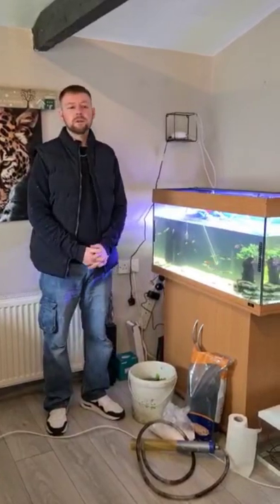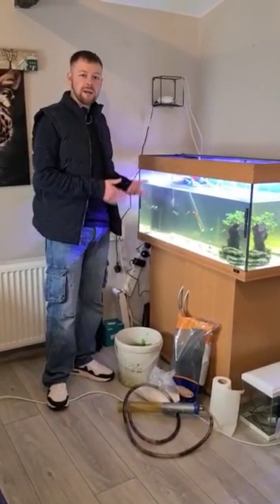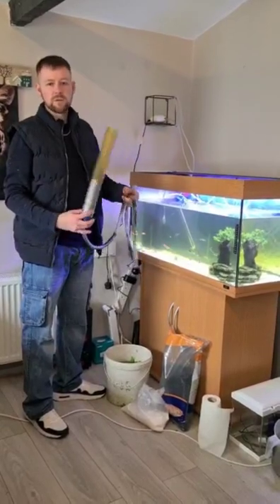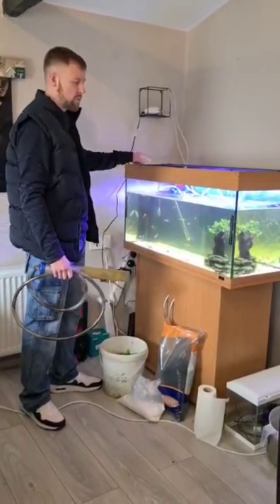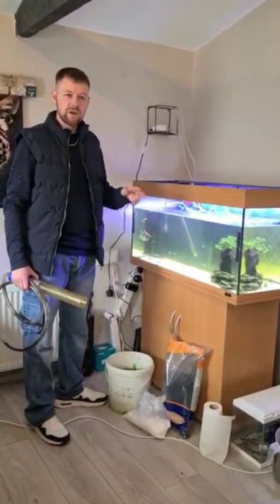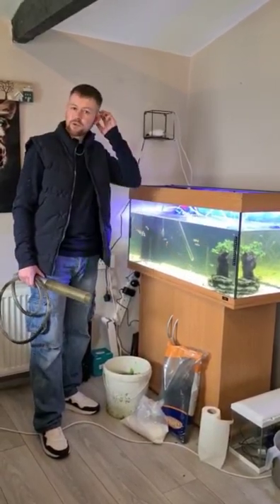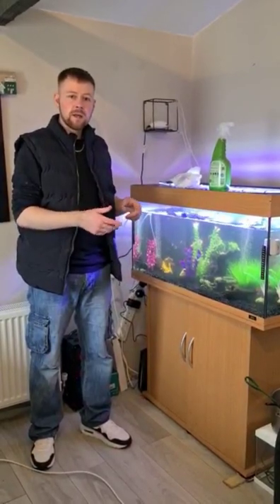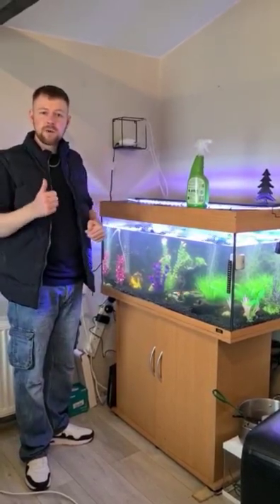WHY and HOW we changed our SAND TO GRAVEL substrate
In this video you will see the steps we
here at Stropicals take when changing
our aquarium substrate.
I will also be going through the 3 main
reasons for why we are changing our
sand substrate.
Our reasons for highlighting these cons
of sand substrate are based on our own
experience.
So we hope this video will be of help to you.
THANKS VERY MUCH FOR READING AND
it would be hugely supportive to us here at
Stropicals.
Next video on CHEAP BUT EFFECTIVE WAYS TO CLEAN THE INSIDE OF THE GLASS IN YOUR AQUARIUM.

Stropicals.